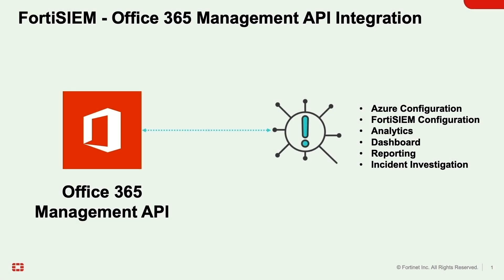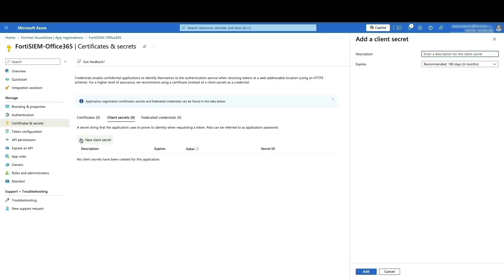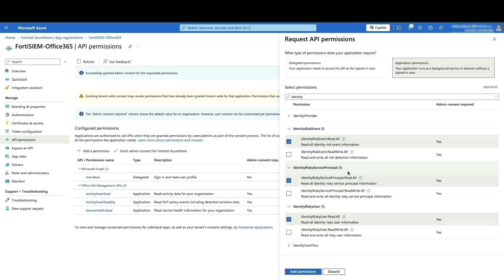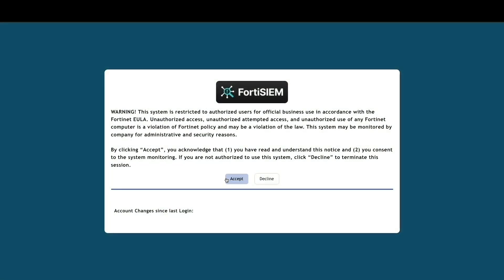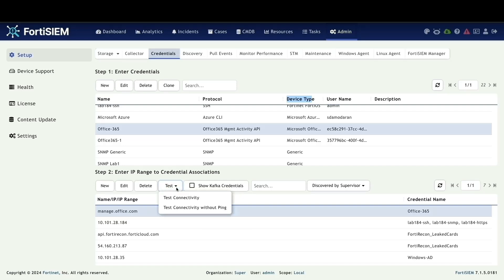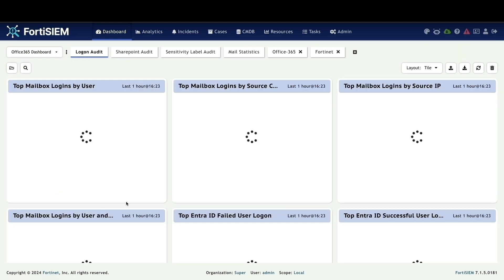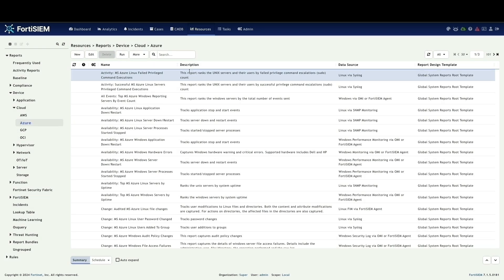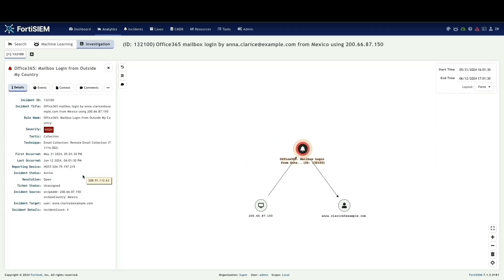FortiSIEM-Office365 Integration | Security Incident and Event Management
This demo showcases how the Office 365 Management API integrates with Fortinet FortiSIEM. You'll see how the API streamlines event aggregation and log normalization within FortiSIEM. Additionally, we'll explore functionalities such as Analytics, Reporting, Dashboards, and Incident Summaries.

Learn how FortiAI uses GenAI to guide, simplify, and automate security analyst activities